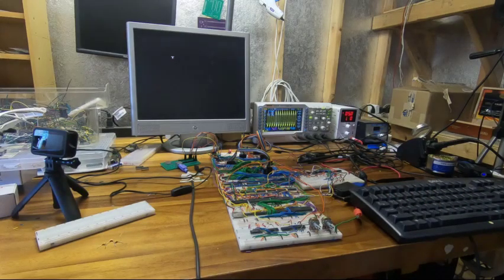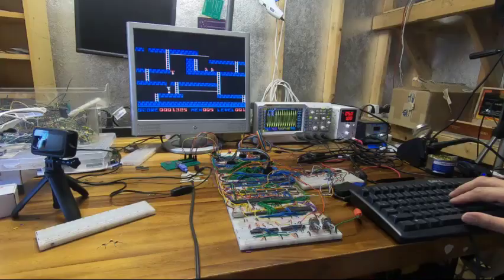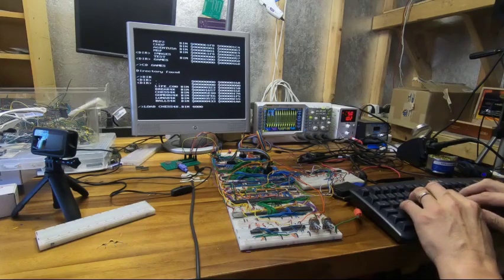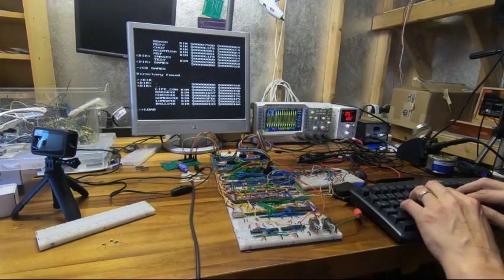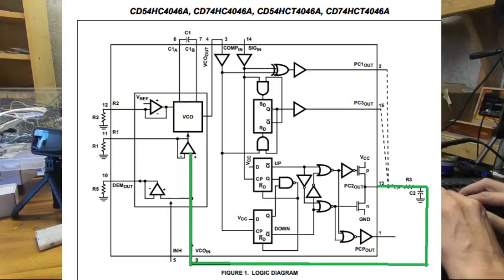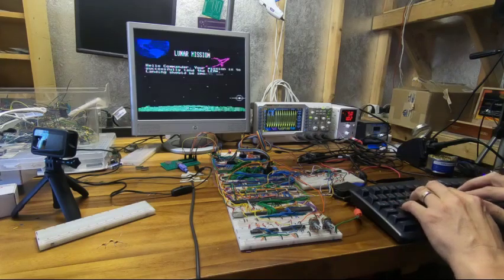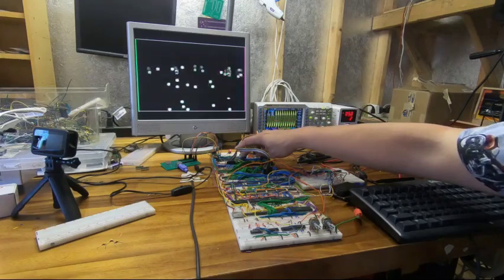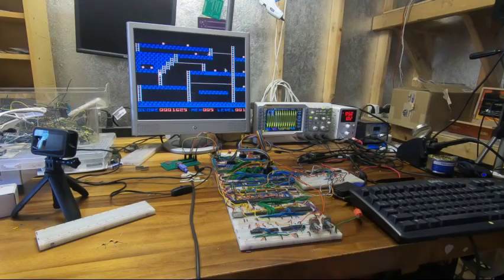From PCB to breadboards. Ultima IV on the 3RIC 6502, a status update.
A new computer deserves a new name, from now on ebadger6502 is the 3RIC 6502.

In this video, I share my progress on my project to redesign my homebrew 6502 computer to run a modified version of the Apple II Ultima IV with perfect graphics and sound, and then to beat the game on the computer that I built.

    I show you how I rebuilt the computer on breadboards, and how I solved some key problems along the way. The biggest and most daunting design change is around video. I explain how I’m trying to take a VGA signal and retrofit it to an Apple II, and how I have to use logic to emulate the Apple II artifact behavior with a VGA signal.

    I also show you how I solved my timing problems by getting a PLL working, and how I emulated the Apple II color with a VGA signal.

I hope you enjoy this video and find it interesting and informative.